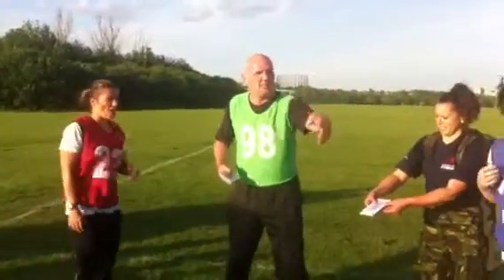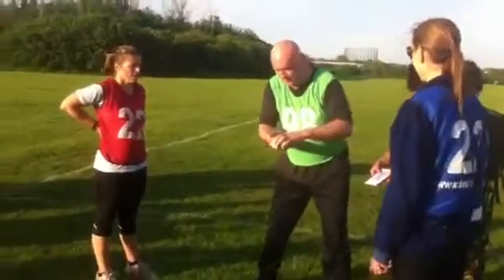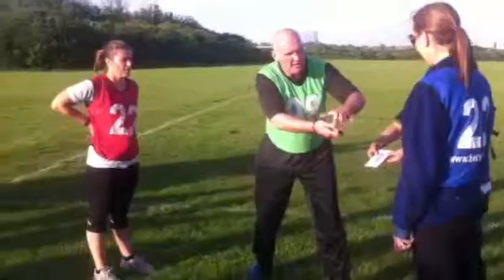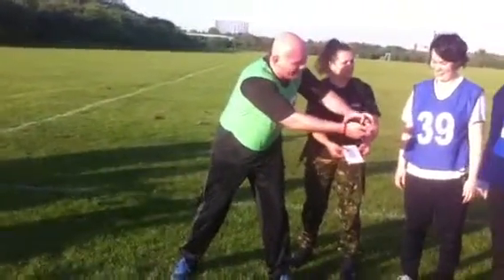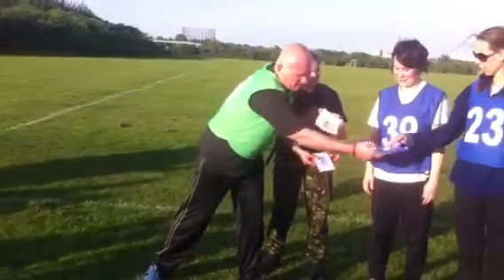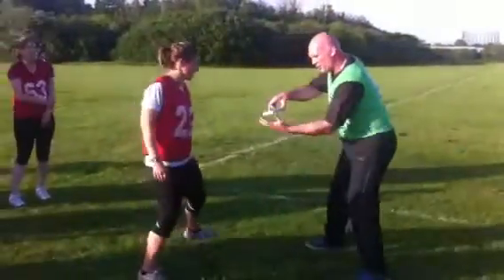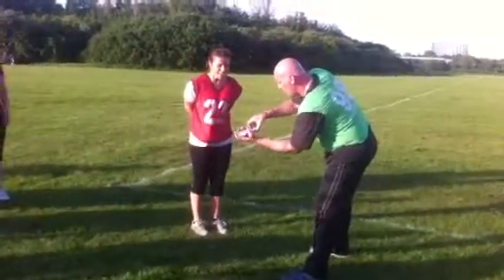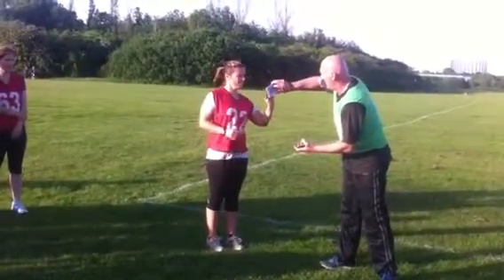Bmf waterbreak trick by Andy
Can you guess how he does it?